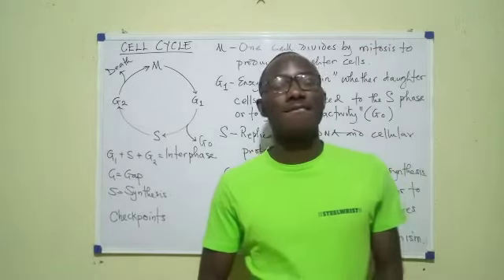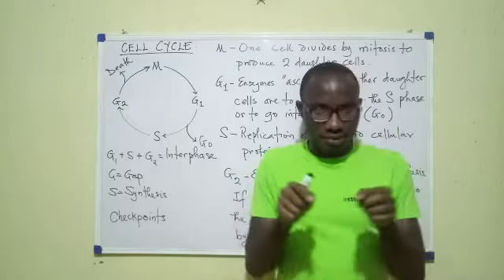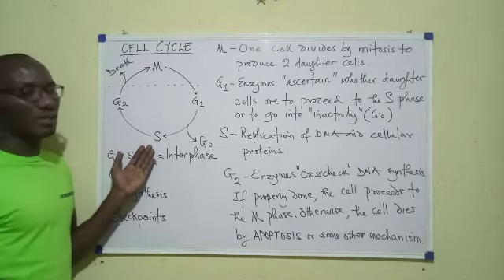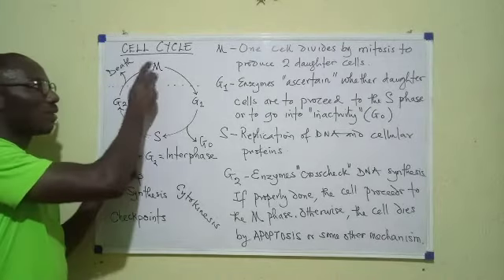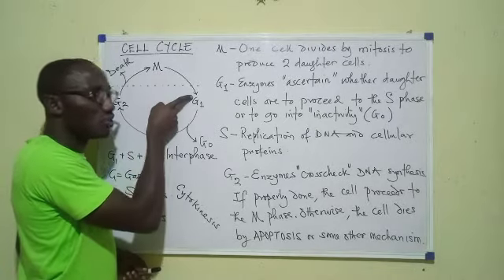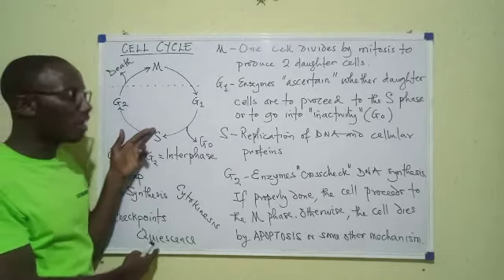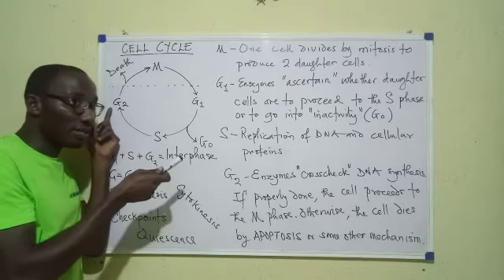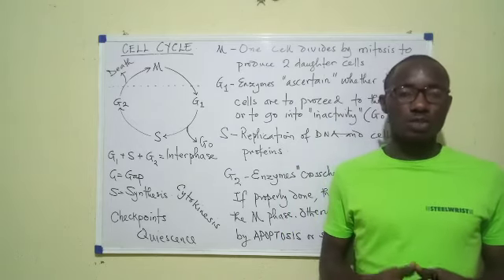CELL CYCLE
this video describes the phases of the cell cycle namely: mitosis and cytokinesis, gap 1, gap 2, and synthesis. It also highlights the significant events occuring at each stage.